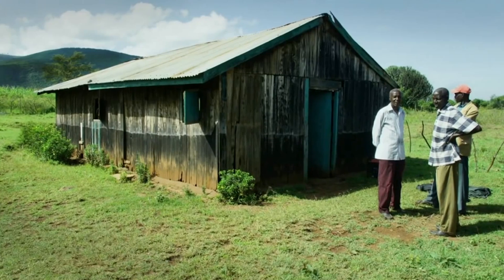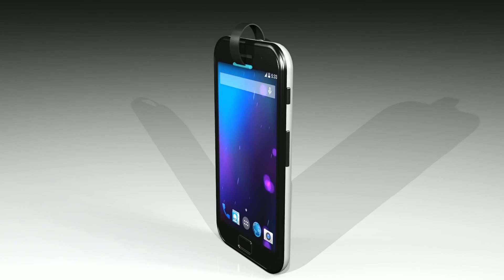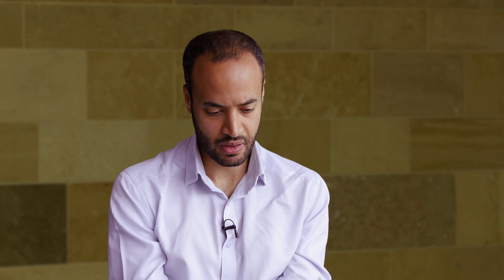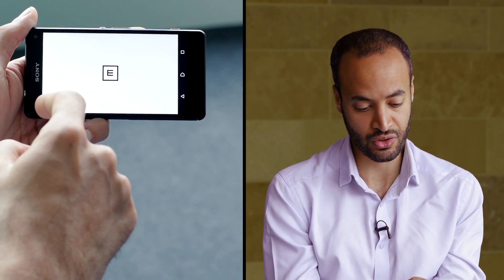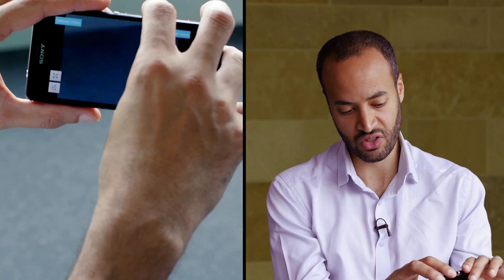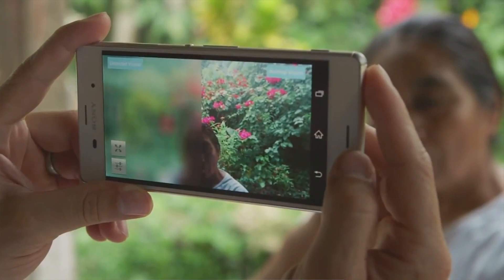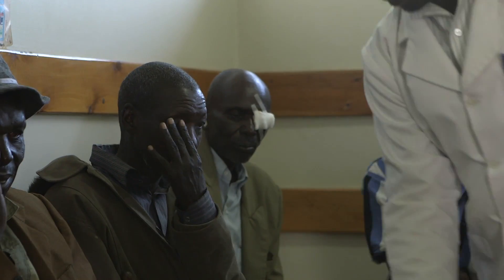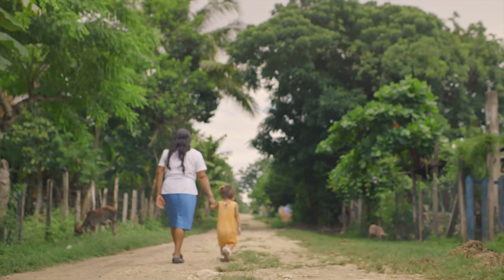Pausa para Descanso: Peek Vision